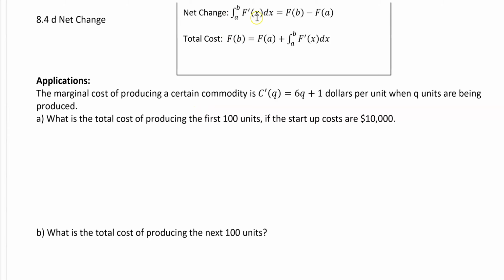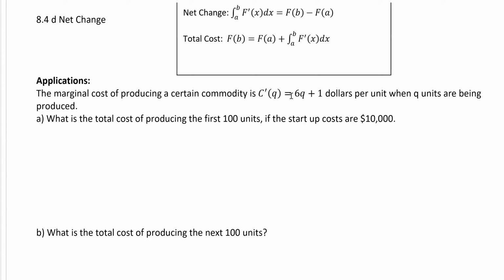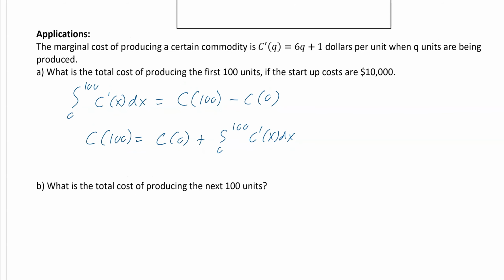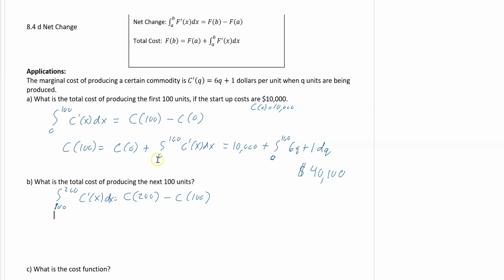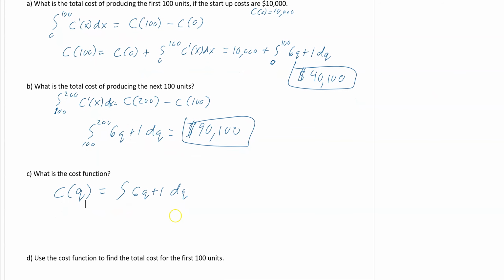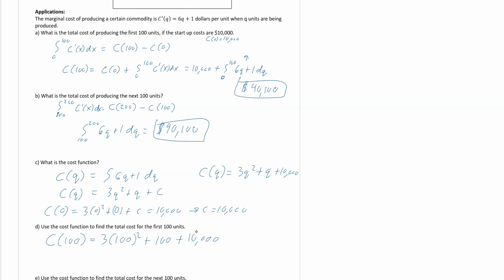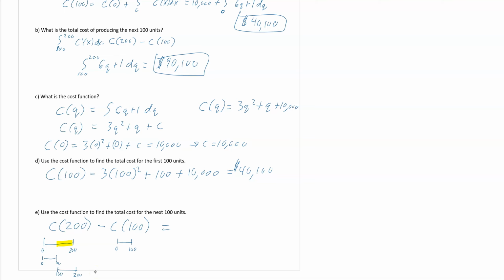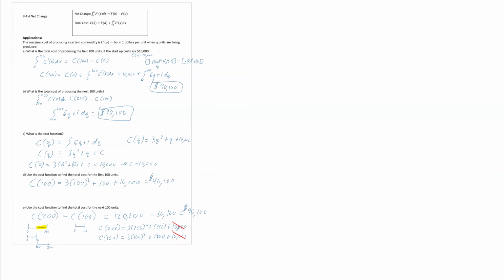8 4 d Net Change